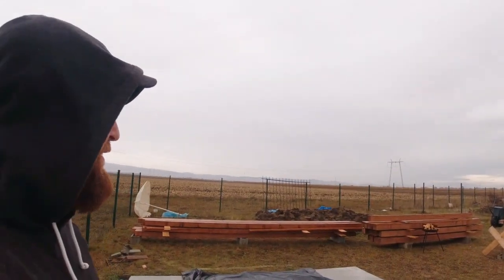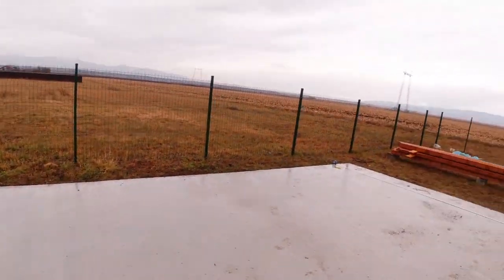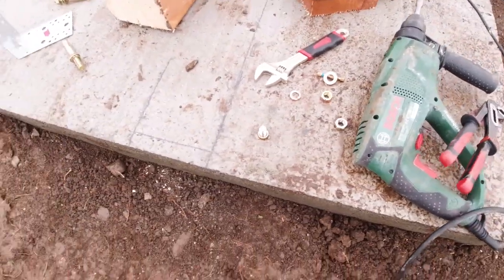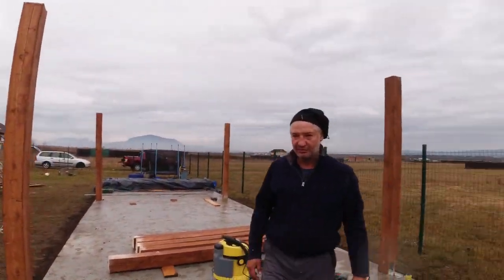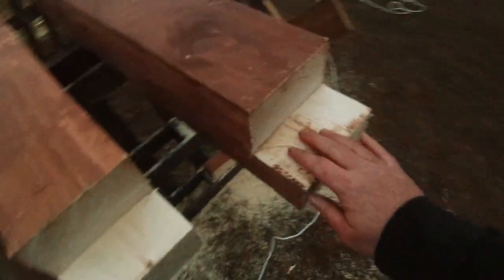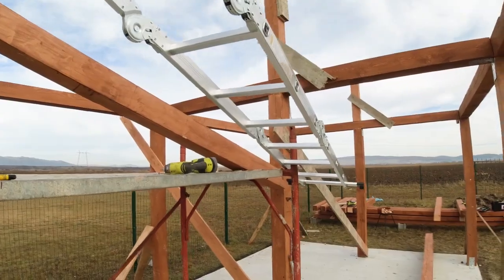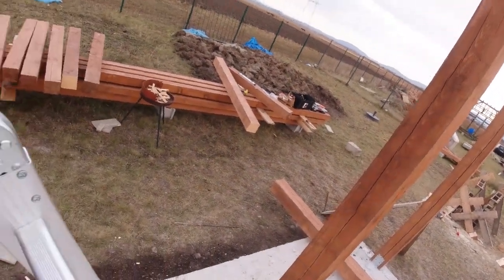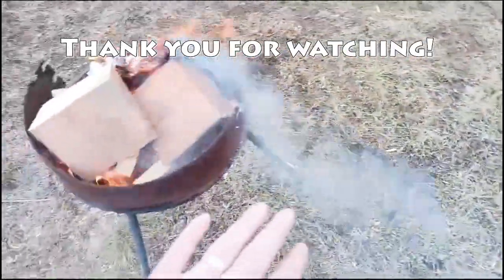Off-Grid Adventure: Shed/Gazebo Construction - Putting Up the Framework | Ep. 5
Hey everyone!

Andrew here, and I'm beyond excited to share an update with you. We did it – the Framework is officially up!

Though I have missed some footage, the before-and-after shots will showcase the progress. You'll get to see how far we've come, and I think it's looking pretty good.

As always, I want to hear from you! Share your thoughts, questions, and suggestions.